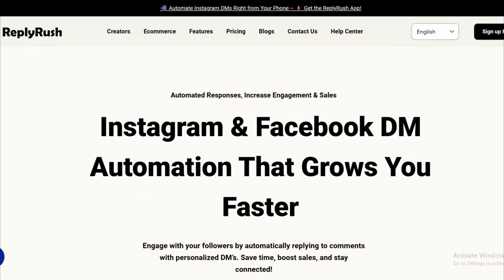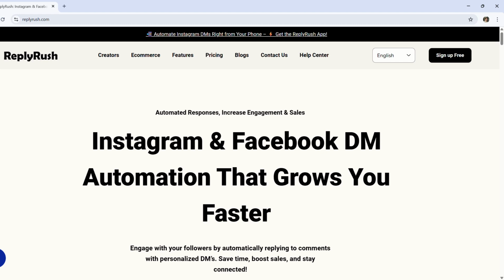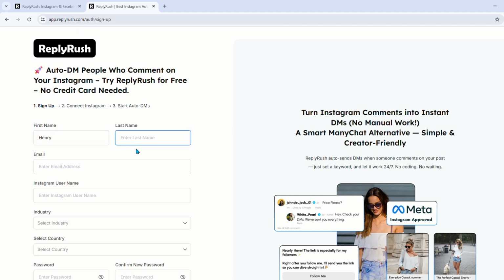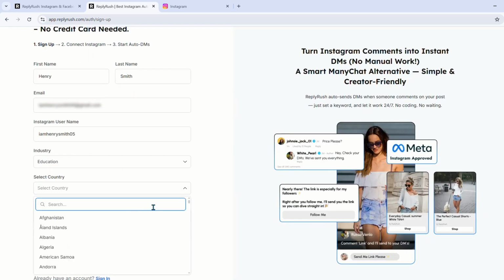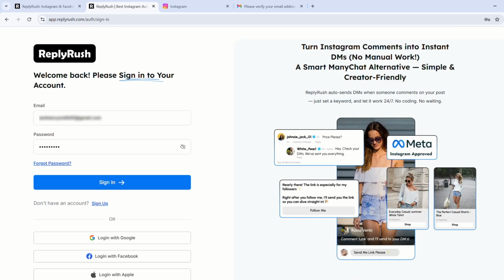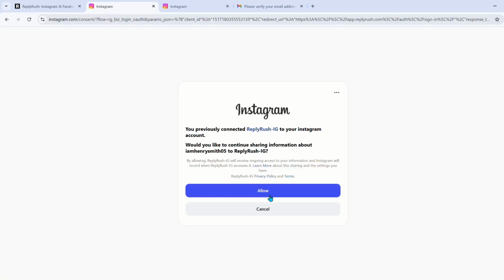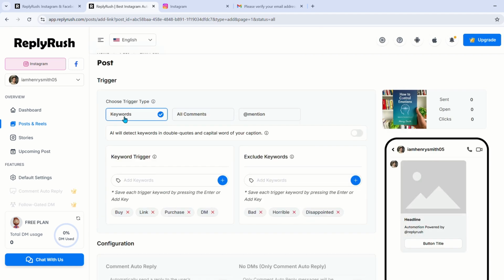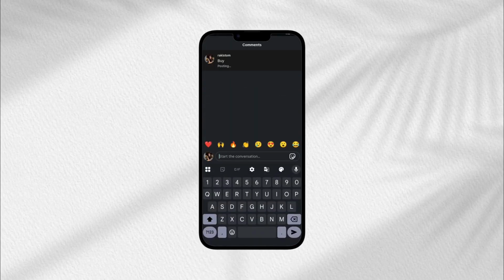ReplyRush Account Creation & Instagram Auto DM Setup in 2 Minutes!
In this quick tutorial, I’ll show you how to create your ReplyRush account and set up Instagram Auto DM automation step-by-step fast, simple, and beginner-friendly.

✅ What You’ll Learn:

- How to create a ReplyRush account
- How to connect your Instagram account
- Setting up Auto DM campaigns for new followers or message triggers

💡 Why Use ReplyRush?
ReplyRush helps you save time and build stronger relationships with your audience by automating your Instagram messages perfect for creators, brands, and marketers!